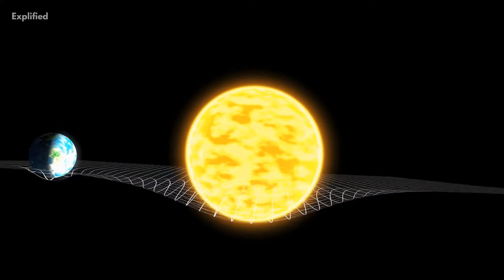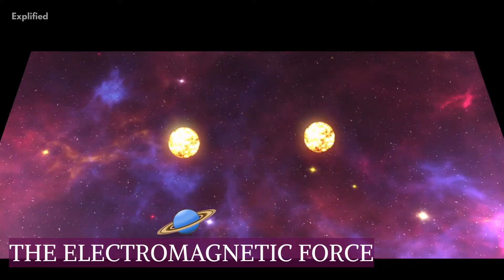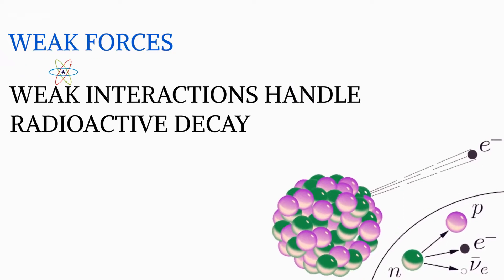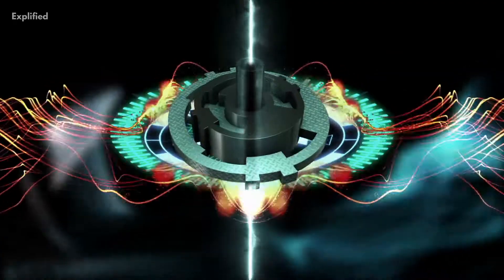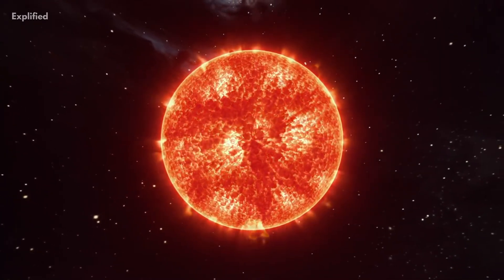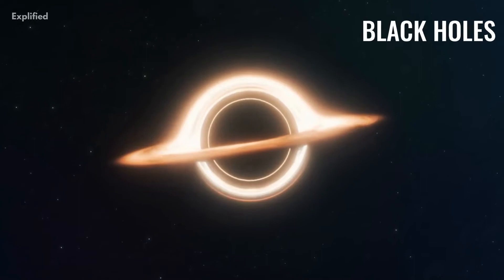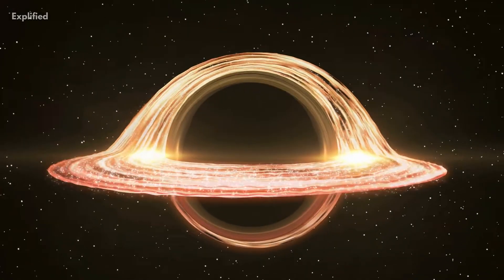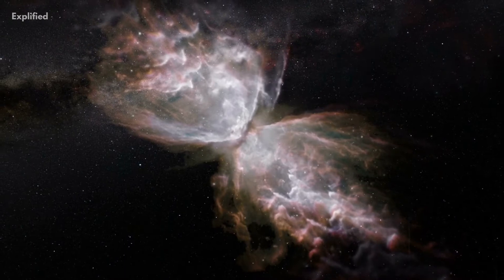Why Is Gravity Such A Weak Force?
Gravity is a pretty strong force. It's the reason you are still able to sit, stand or walk on the surface of the earth. It's the reason water bodies on earth experience tides. Gravitational waves of the future wanted you to know that.  If that did not make sense, keep watching to know more.